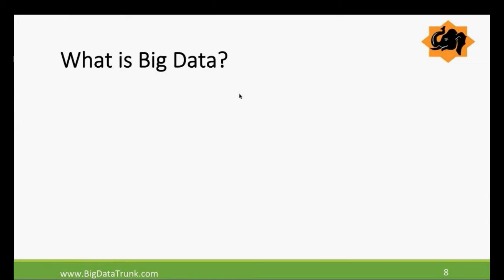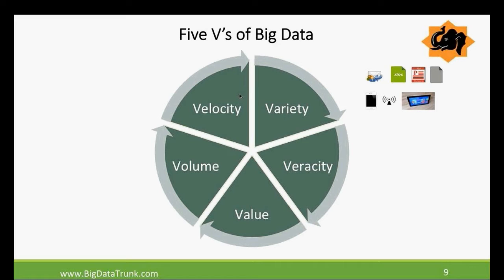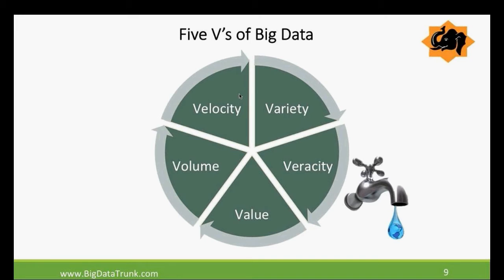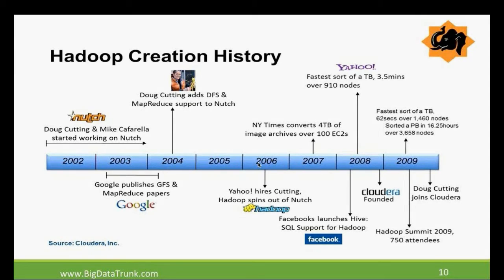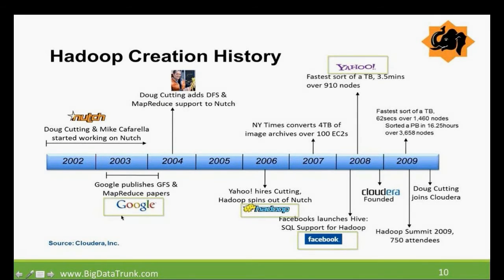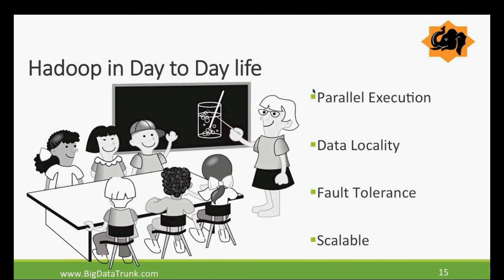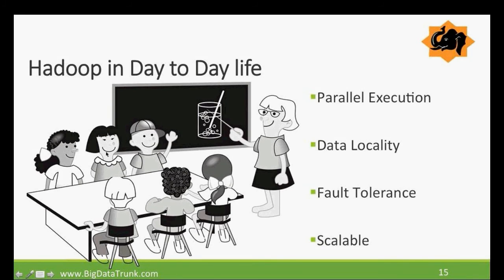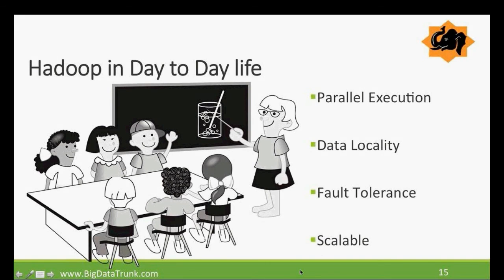Big Data Foundational Concepts ( Big data & IOT Meetup - 3May2016 Part1)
This is part 1 recording of the Big data and IOT Meetup on 3rd Mar 2016.